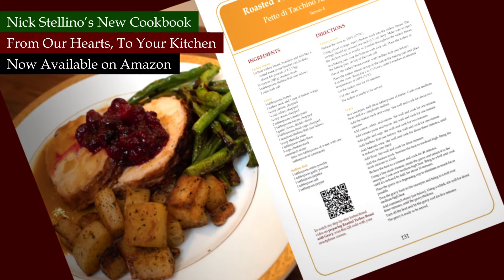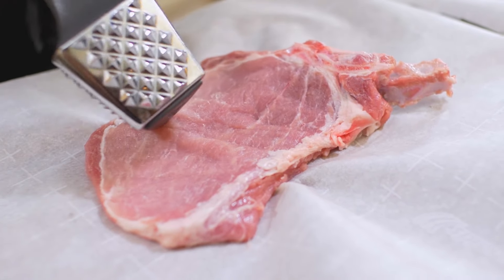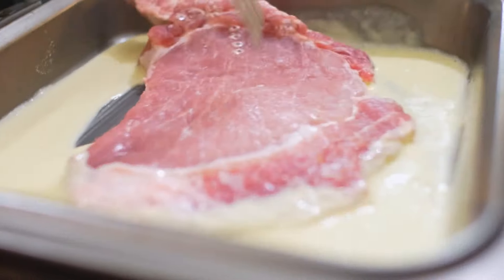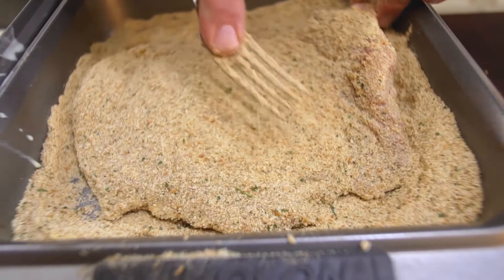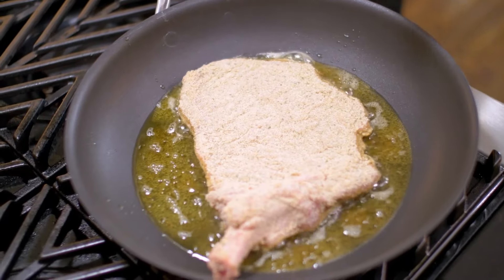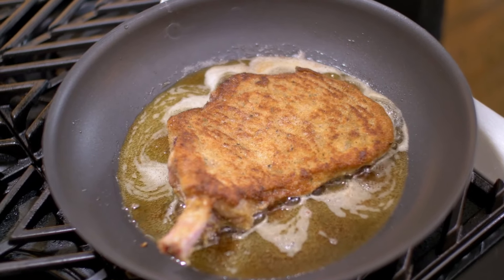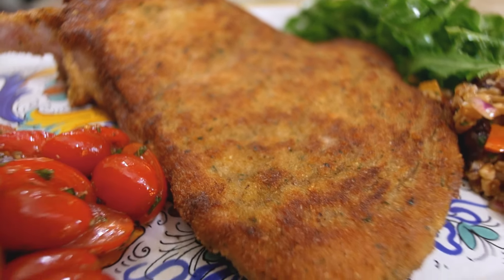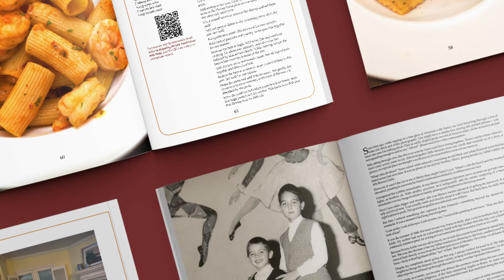Pork Milanese Recipe | How To Make Pork Chop Milanese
All good things start and end simply. Take the time to linger, to savor, to relish, and skip all the fuss. Make something you like for the people you like like this Pork Milanese Recipe, Stellino Style!

For more step by step recipes, full episodes, and more, join NSVIP
For a copy of my new cookbook, shop

INGREDIENTS:
Ingredients:
4 center cut pork chops, with the bone attached, 6-8 ounces each
2 eggs
½ cup cream
2 cups Italian style breadcrumbs
6 tablespoons extra light olive oil

STORY:
In the small town of Sorrento, Italy, nestled along the stunning Amalfi Coast, a young boy named Marco spent his days playing in the narrow cobblestone streets. It was the 1960s, and life was simple yet filled with warmth and love. Marco's mother, Isabella, was known throughout the neighborhood for her exceptional cooking skills.

One sunny Saturday morning, Marco woke up to the enticing aroma of garlic and tomatoes wafting through the air. He found his mother in the kitchen, surrounded by an array of colorful vegetables and herbs.

"Buongiorno, Marco!" Isabella greeted him with a bright smile. "Today, you will spend the day with me. We're going to make something special."

Curious and eager, Marco joined his mother in the kitchen, watching as she meticulously selected each ingredient. She explained the importance of choosing the finest tomatoes, the freshest basil, and the olive oil pressed from the trees that dotted their village.

"Why is it so important, Mama?" Marco asked, a puzzled look on his face.

Isabella chuckled, her eyes sparkling with warmth. "Because, my dear, the secret to good cooking lies in the quality of ingredients. We must honor the flavors of our land and let them shine."

As the day unfolded, Marco trailed behind his mother as she visited the local butcher and the market, carefully selecting the finest cuts of pork. Isabella's attention to detail fascinated Marco, though he couldn't quite grasp why the choice of meat or the freshness of the herbs mattered so much.

As a young boy, he began to nag his mother and started wishing to himself he was playing with his brother back at home instead. It started feeling like a punishment. Hours went on before the day of shopping, conversing, and taking the day slowly with the sun and it was time to head home.

When they returned home, Isabella set up a makeshift kitchen classroom. She donned a worn apron and handed one to Marco, explaining that it was time for him to learn the family's secret recipe for Pork Milanese.

Isabella guided Marco through each step, from seasoning the meat and breadcrumbs with garlic and herbs before dredging it in a light coating. As they worked side by side, Isabella shared stories of her own childhood, cooking with her mother in the same kitchen.

"The key, Marco," she whispered, "is to infuse every step with love. That's what makes a meal truly special."

With the pork sizzling in the pan, a golden crust forming, the aroma filled the kitchen, making Marco's stomach grumble in anticipation. As they sat down to savor their creation, Isabella's eyes sparkled with pride.

The first bite was a revelation for Marco – a perfect harmony of flavors and textures. The crispy exterior gave way to succulent, tender meat, and the burst of freshness from the tomatoes and basil danced on his palate.

"Mama, this is amazing!" Marco exclaimed, his face beaming with delight.

Isabella smiled, a mixture of joy and satisfaction in her eyes. "Simple ingredients, my love, treated with respect and cooked with care – that's the secret to a delicious meal. It is important to take the time with the ones you loved, that’s why I chose you to join me on such a beautiful day."

As they enjoyed their Pork Milanese together, Marco understood the lesson his mother had been teaching him all day. It wasn't just about following a recipe; it was about embracing the traditions, savoring the flavors of their homeland, and passing down the art of cooking with love.

From that day forward, Marco became his mother's eager apprentice in the kitchen, cherishing the bond they shared through the timeless recipes of Sorrento. The simple yet profound lessons of that day would stay with him forever, shaping not just his culinary skills but also the way he approached life – with love, patience, and a deep appreciation for the simple joys found in good food and family.